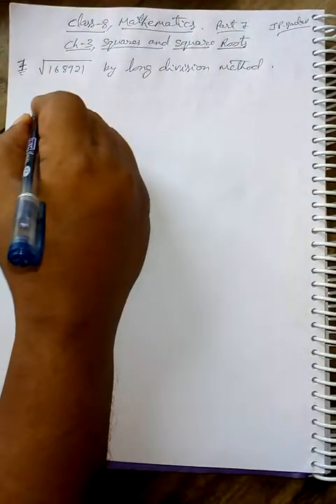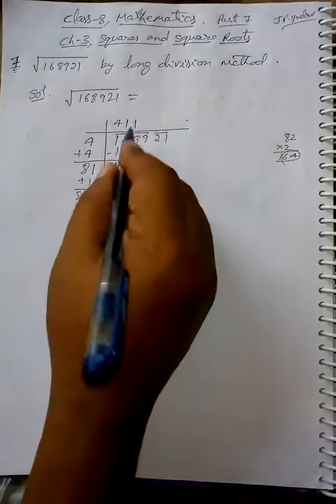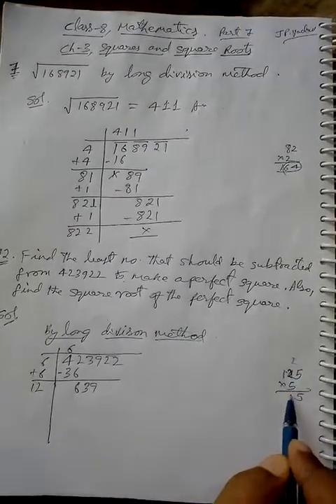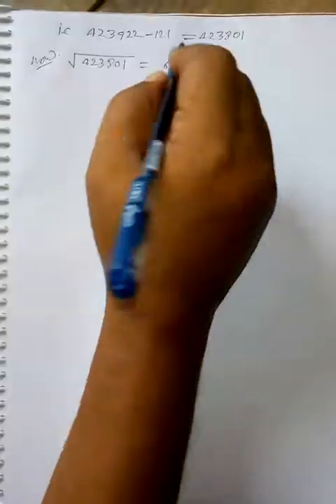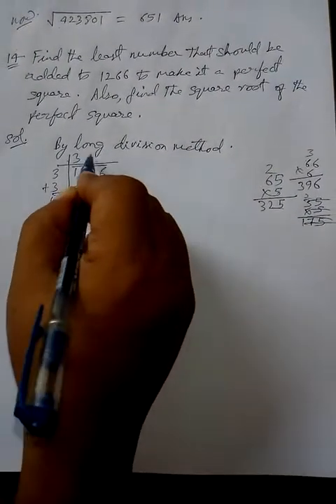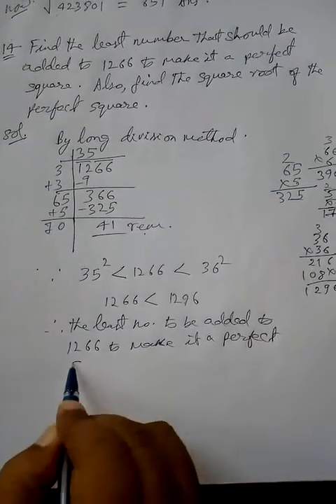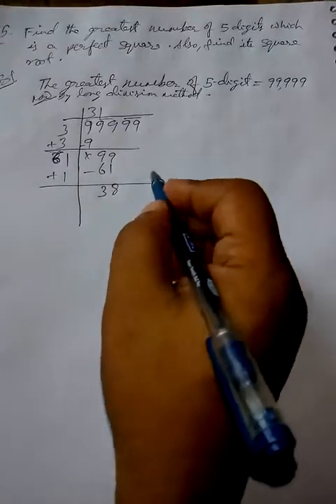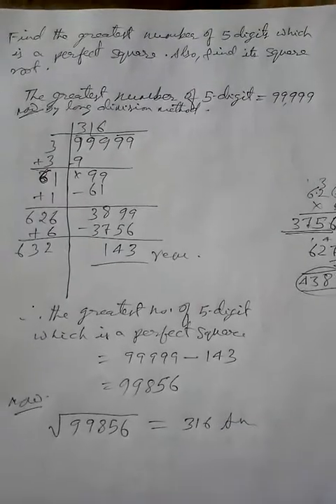Ch-3 square and square roots Part-7